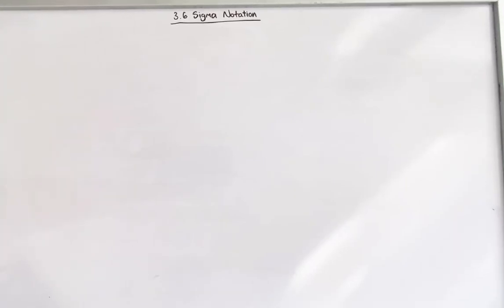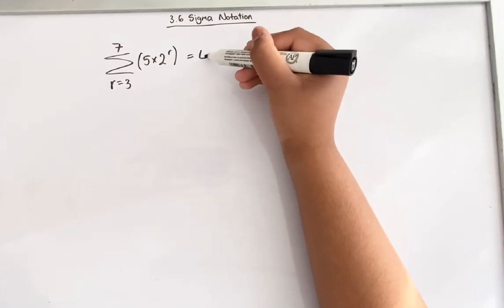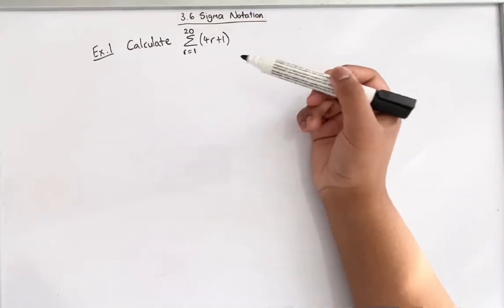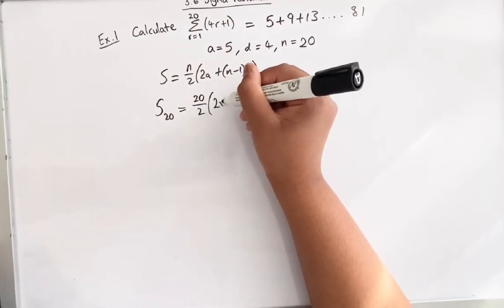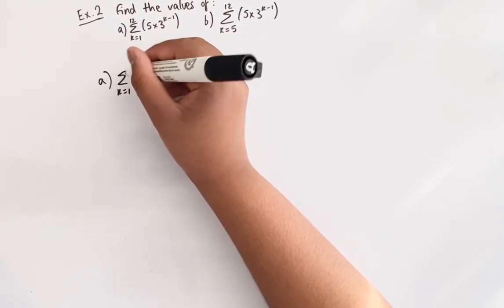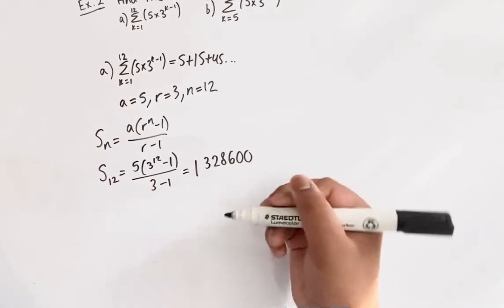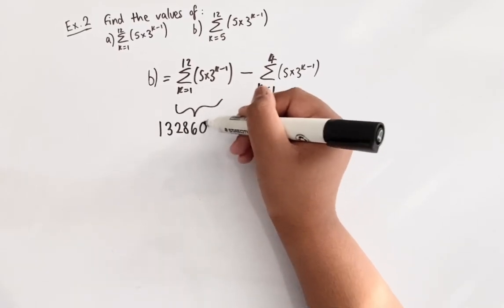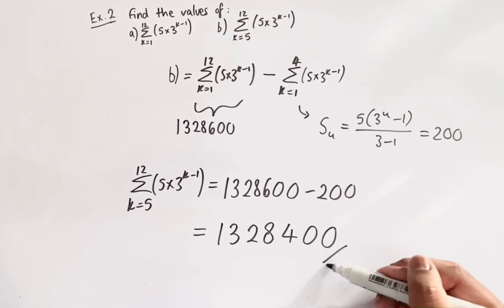3.6 Sigma Notation - Edexcel A Level Pure Mathematics Year 2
Lesson 3.6 Sigma Notation of the Edexcel A Level Pure Mathematics Year 2 course.